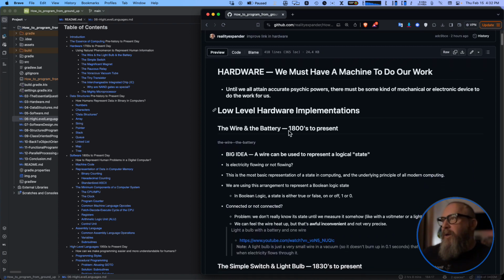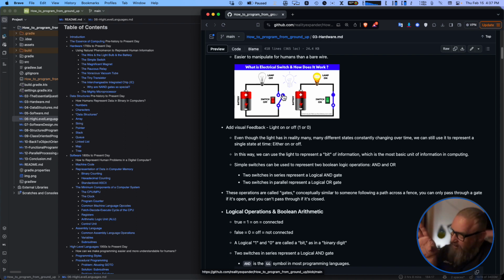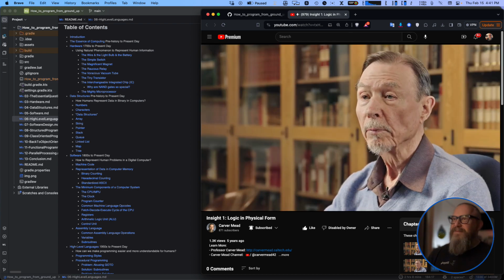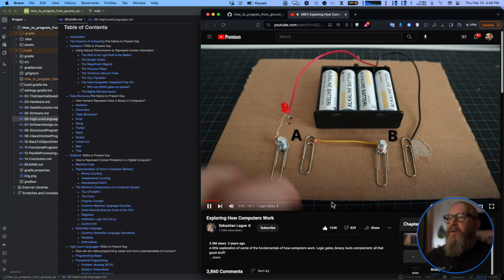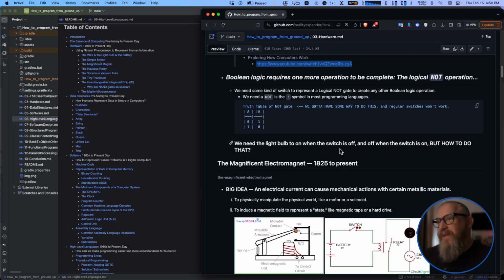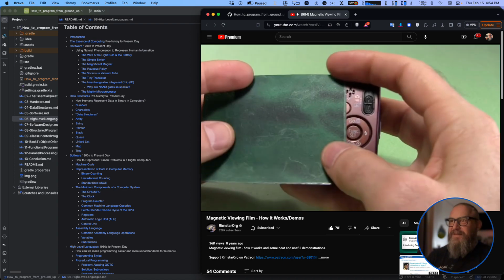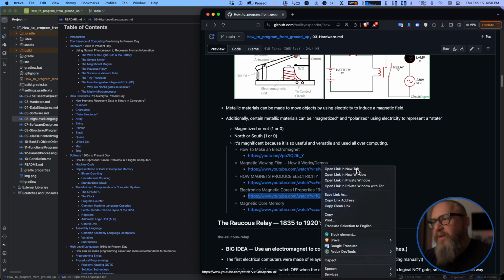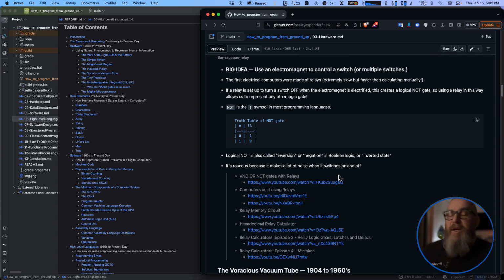02 - How To Program From Ground Up - Hardware Part 1 - Switch & Electromagnet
• 1) This video has no negative impact on the original works
• 2) This video is also for teaching and inspirational purposes.
• 3) It is transformative in nature.